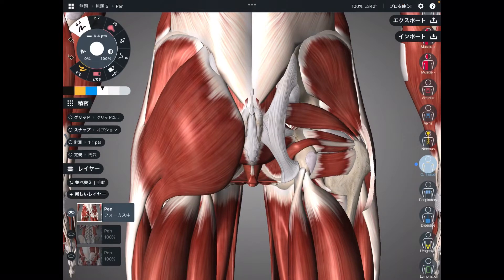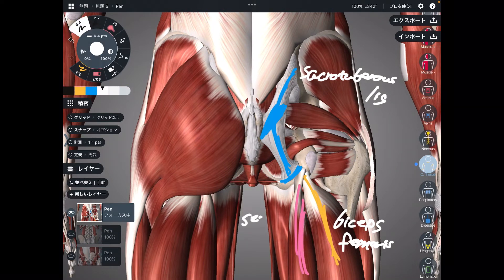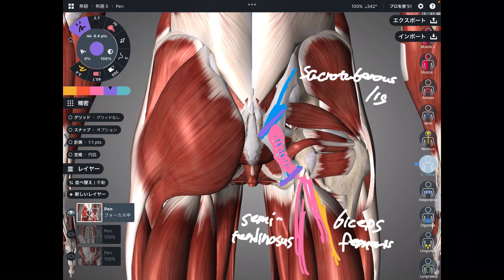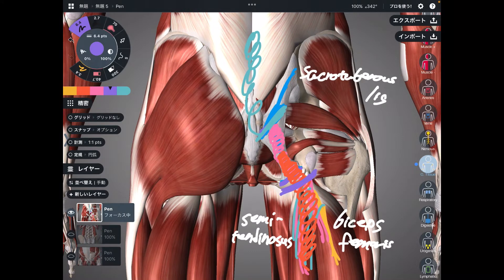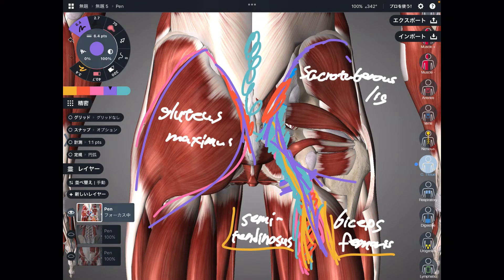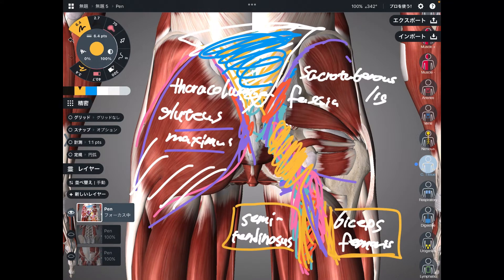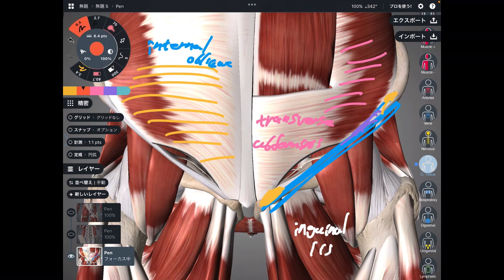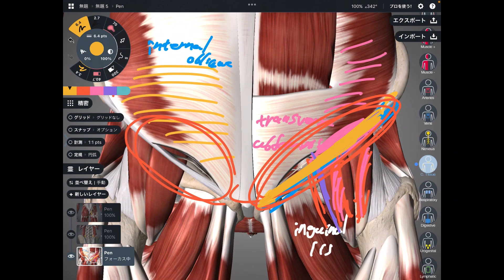Anatomy of muscles attaching to pelvic girdle ligaments